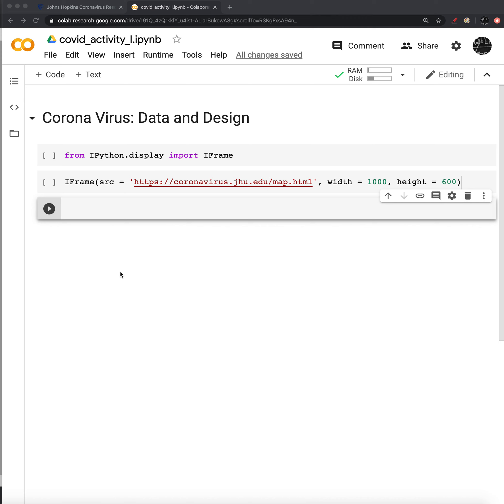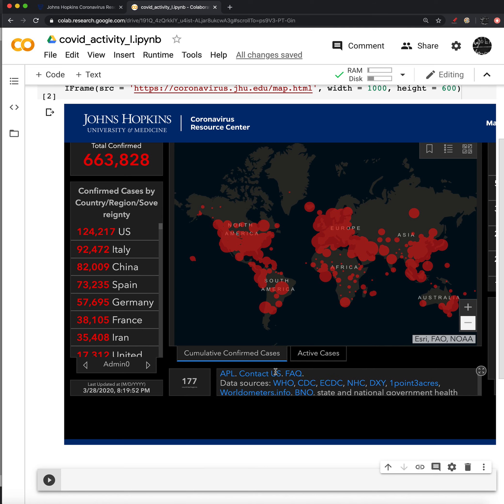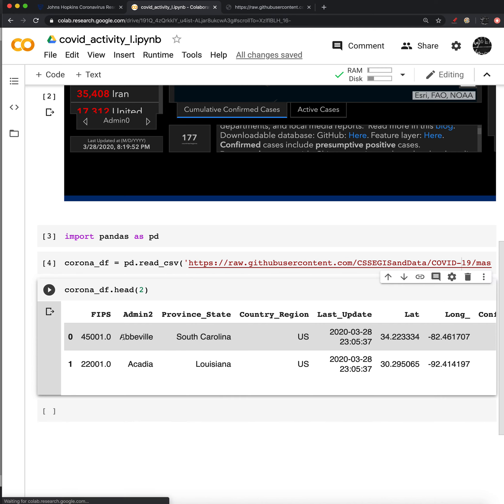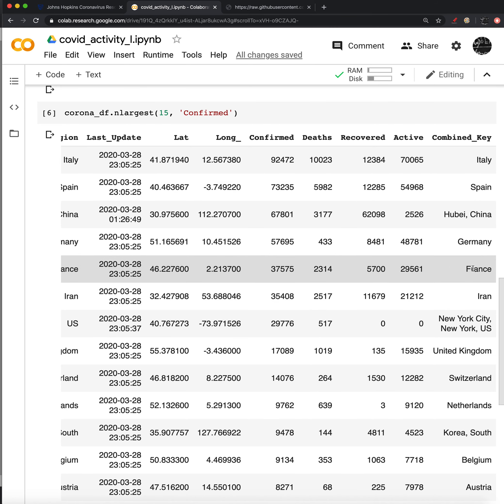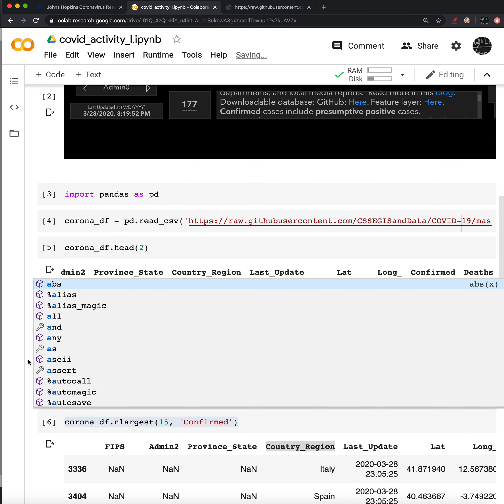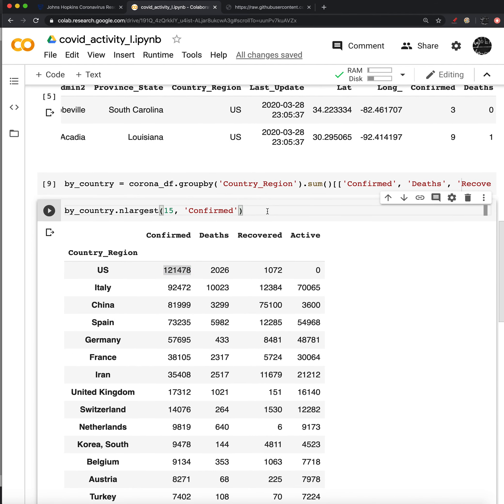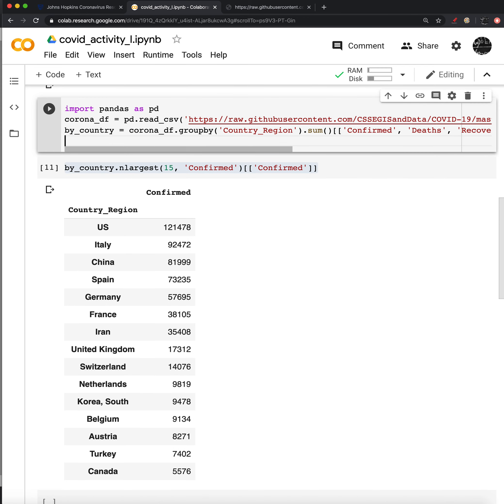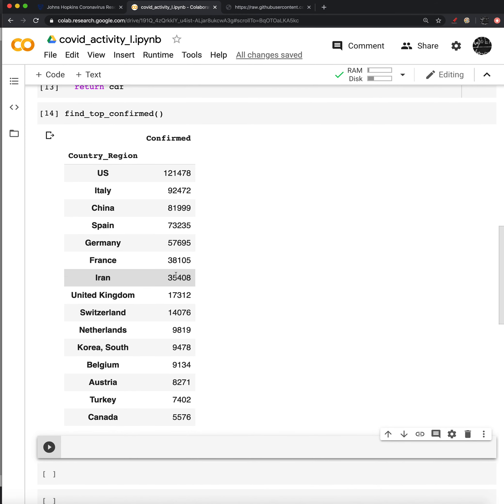COVID Python Data App Part I: Pandas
In this video we make a table of top 15 countries based on confirmed cases of coronavirus.

The Final Flask Application is accessible here: